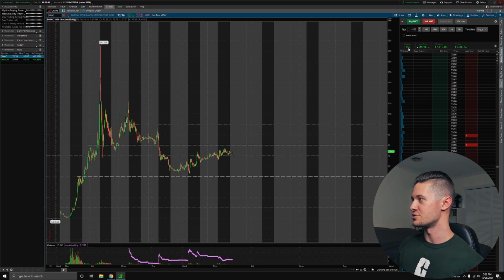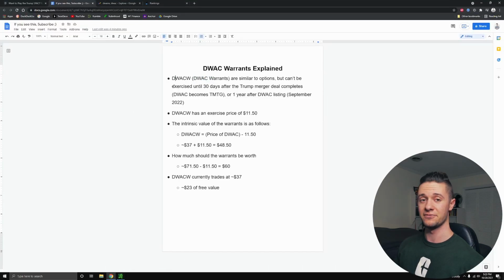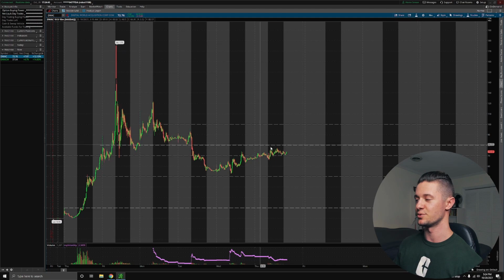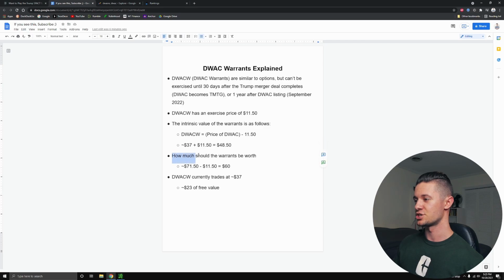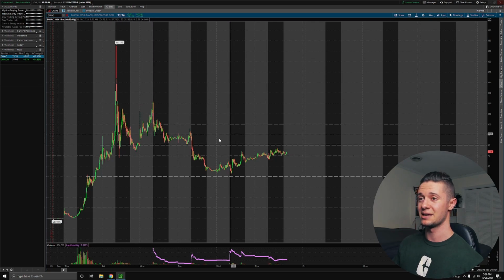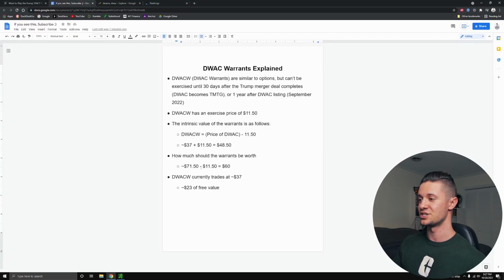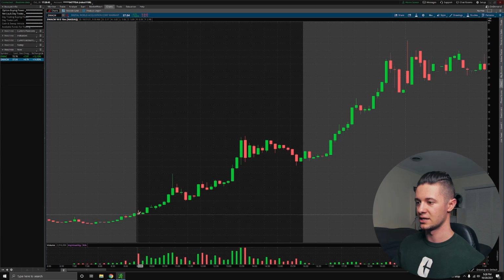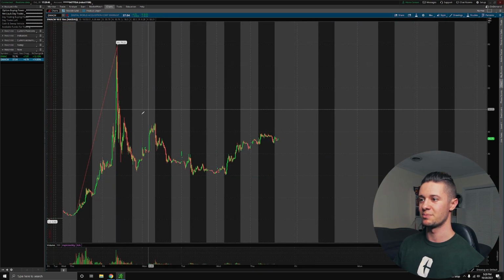DWAC Stock HOW TO GET IT CHEAP (NO DIP NECESSARY)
I discuss DWAC and DWAC stock as well as the trump stock. Donald trump stock pump is going on with DWAC stock. Why dwac stock fell and why dwac fell are things I will cover in this video. PHUN and phun stock are also topics I discuss. the donald trump pump and trump stock market are things I cover. dwac stock and dwac stock short squeeze are big topics people are talking about on the internet. In addition DWACW and DWACW Warrants are talked about. DWAC WARRANTS and when will dwac stock go up is another question as well as when will dwac stock pump again. Dwac price target and dwac stock is it too late. In addition mark and Mark stock are discussed.